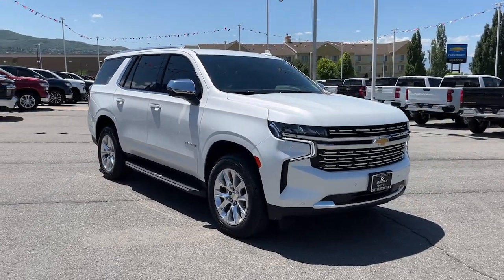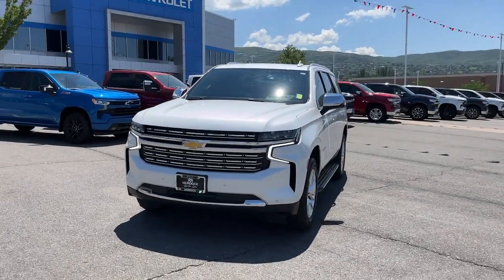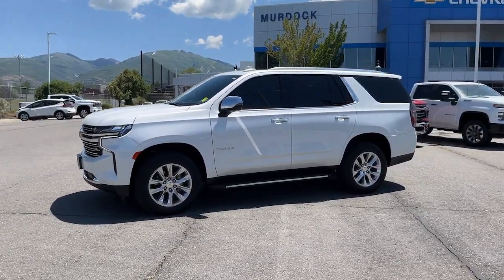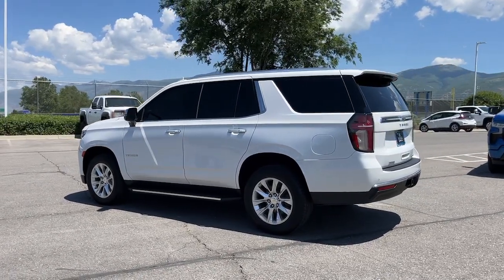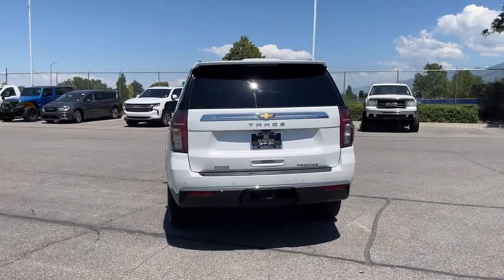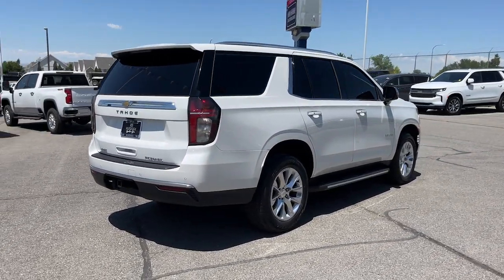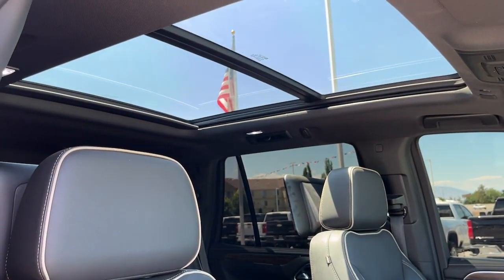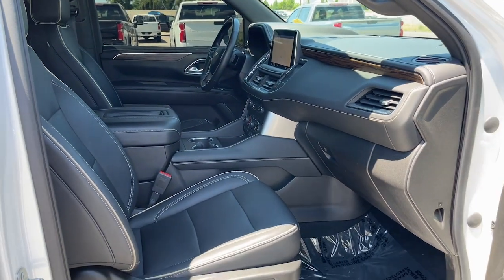2021 Chevrolet Tahoe Bountiful, Woods Cross, North Salt Lake, Farmington, Kayesville P86354MB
Iridescent Pearl Tricoat Used 2021 Chevrolet Tahoe Premier available in 2375 S. 625 West, Woods Cross, Utah at Murdock Chevrolet. Servicing the Bountiful, Woods Cross, North Salt Lake, Farmington, Kayesville, UT area.

Murdock Chevrolet
2375 S 625 W

**2021 Chevrolet Tahoe Premier 4WD DURAMAX**brbr*Iridescent Pearl Tricoat br*10-Speed Automatic with Overdrive br*3.0L I6 DURAMAX br*4WDbr*Jet Black Leatherbr*PREMIUM PACKAGEbr*REAR SEAT MEDIA SYSTEMbr*POWER SLIDING CONSOLEbr*ADAPTIVE CRUISE CONTROLbr*PANORAMIC SUNROOFbr*HD SURROUND VISIONbr*TRAILER BRAKE CONTROLLERbr*HEAD UP DISPLAYbrbrbr**MURDOCK CERTIFIED**brIncludes the following items:br* Full comprehensive multi-point inspectionbr* Factory Certified Technicianbr* Three month 3000 mile warrantybr* Complimentary carwashes for lifebr* Five-day exchange policybr* Free annual state inspectionbr* CarFax Reportbr* Uber/Lyft appointment transportationbr* WiFi soda and snacksbrbrbr*Manufacturer Buyback Branded Titlebr*FACTORY WARRANTY with ADDITIONAL BUYBACK COVERAGEbr*All prices reflect dealer arranged financing.brbrCALL FOR AN APPOINTMENTbrbr. Recent Arrival! 20/26 City/Highway MPGbrbrAwards:br  * JD Power Automotive Performance Execution and Layout (APEAL) Study   * ALG Residual Value